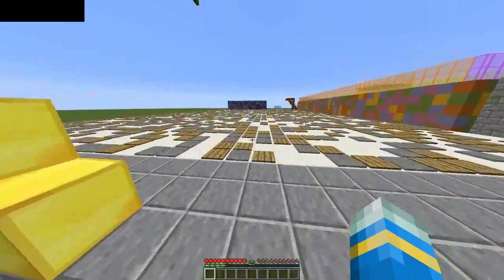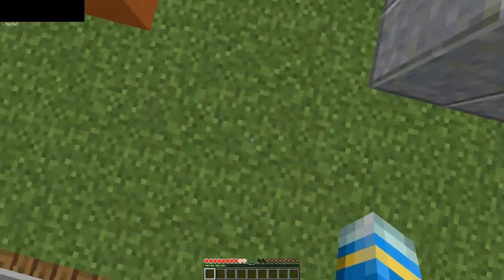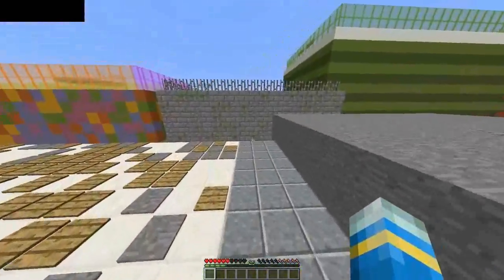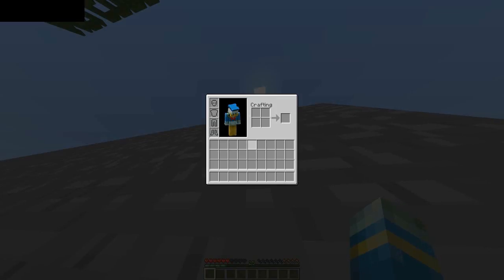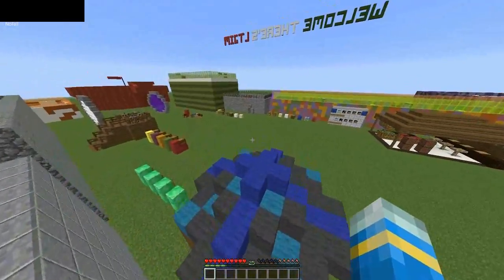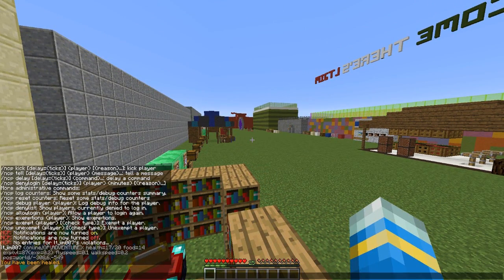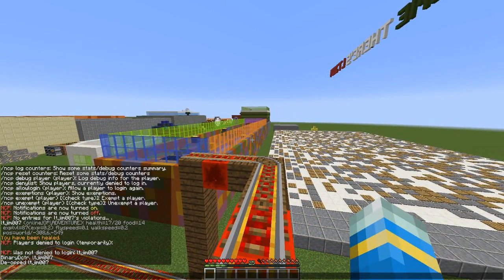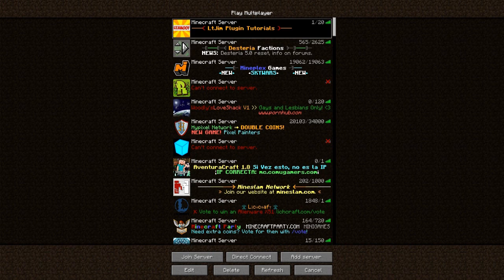Minecraft Plugin Tutorial - No Cheat Plus